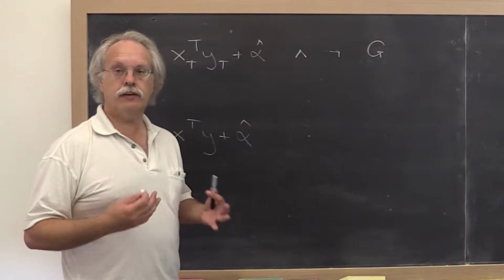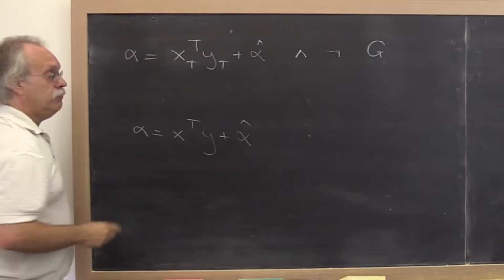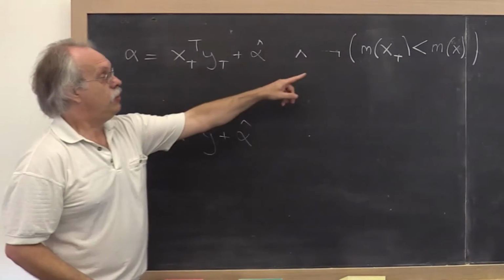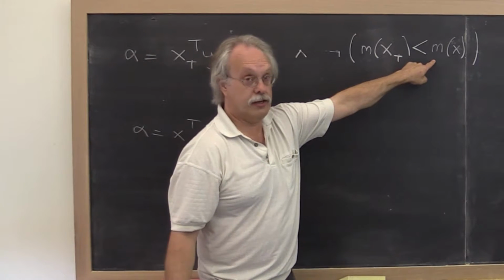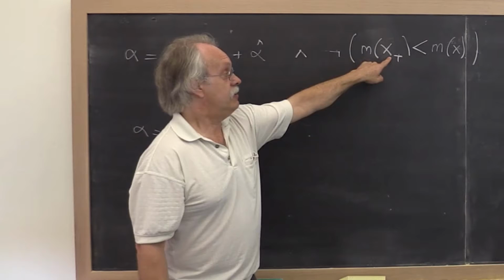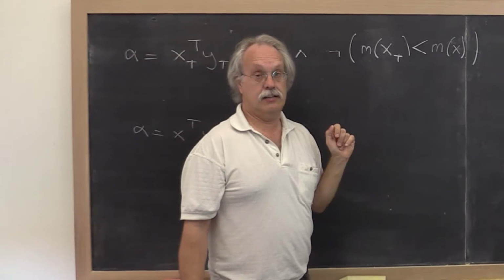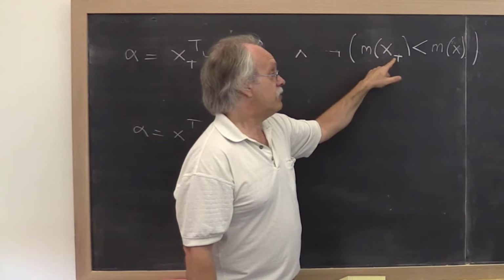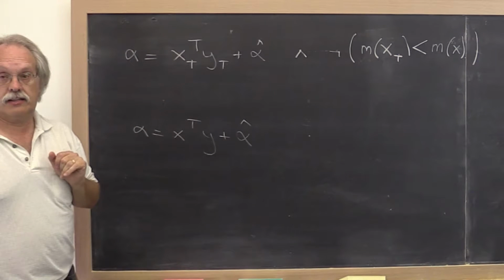LAFF-On 4.2.2 Step 3